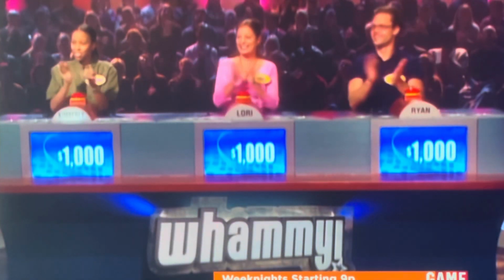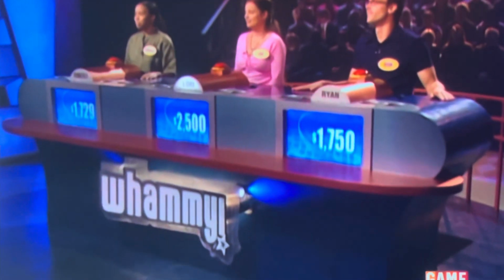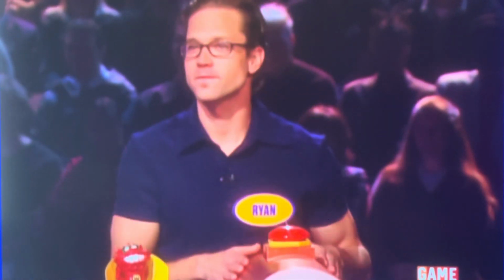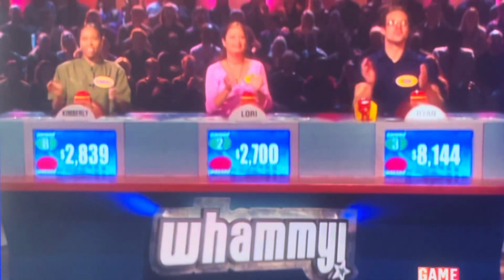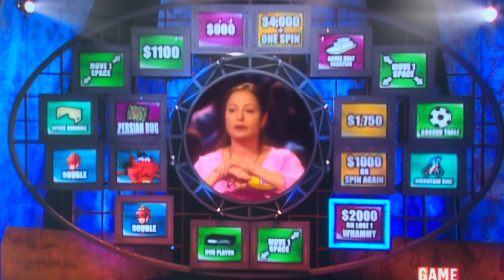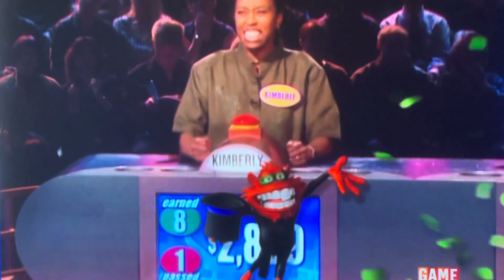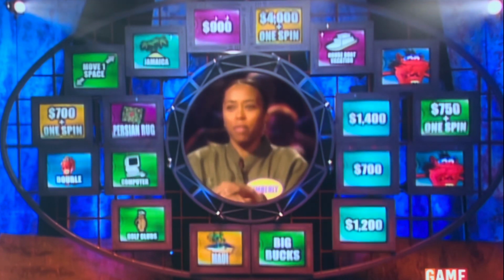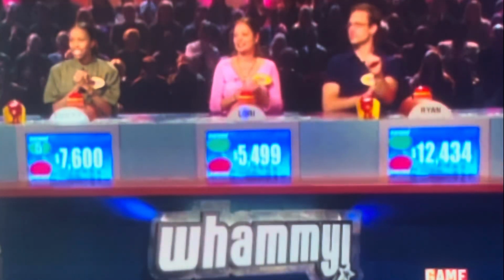Whammy! Episode 1006: “PET THAT WHAMMY” (Dubbed w/Pokémon Red & Blue)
Kimberly, Lori & Ryan take on the Whammy in this season 1 episode of The All-New Press Your Luck from 2002.

SEGMENTS:
0:00 Intro & First Round
6:51 Question Round
10:33 Final Round Begins
15:18 Final Round Concludes

NOTES:
Personal commentary from me will occur.

Added Music are from numerous Pokémon games set in the Kanto region/era, including Stadium, Fire Red/Leaf Green & Let’s Go. (except for the buzzers/horns after a Whammy hit).

"Whammy! The All-New Press Your Luck" is hosted by Todd Newton, produced by Fremantle, broadcasted by GSN--Game Show Network for two seasons from 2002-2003 with reruns airing to this day.